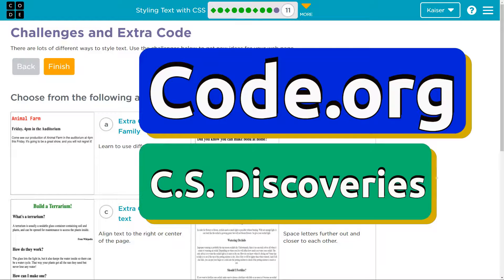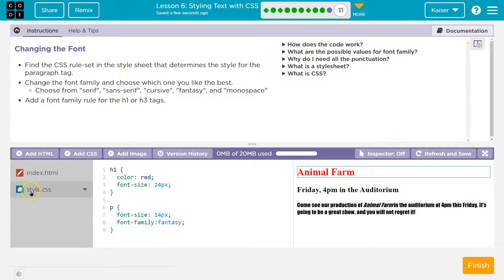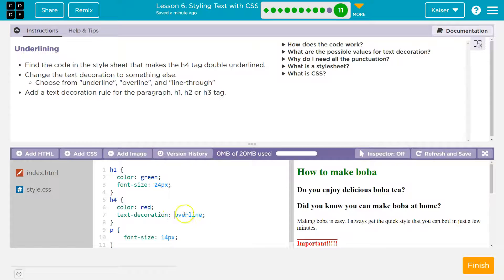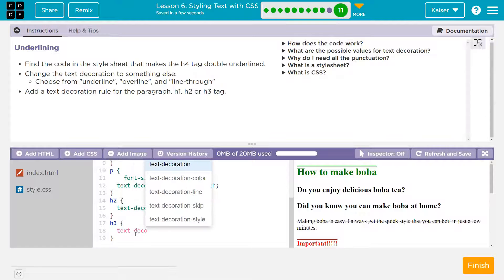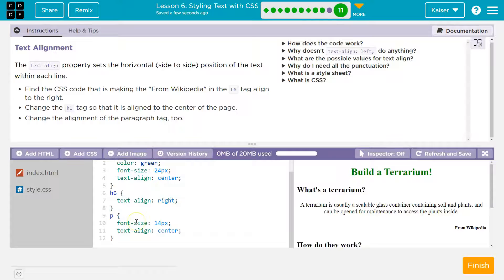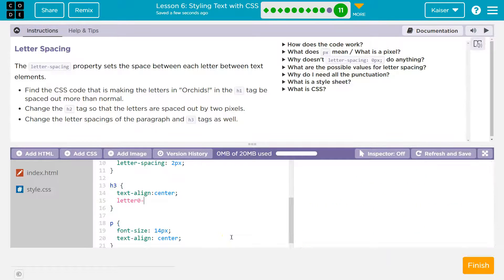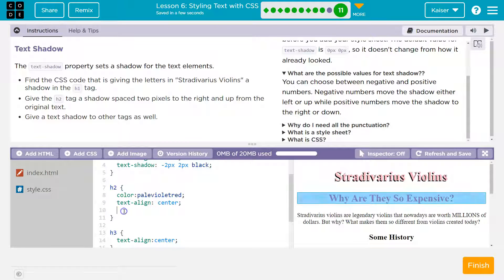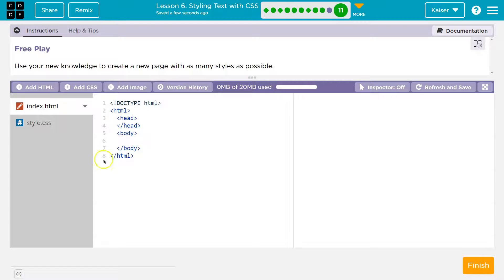Code.org Lesson 6.11 Styling Text with CSS | Tutorial with Answers | All Challenges | Unit 2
Styling Text with CSS is lesson 6 of unit 2, Web Development, is part of Code.org's C.S. Discoveries course. In this unit, students learn HTML and CSS, two foundational languages of the modern web. The course is often used in middle and high school classrooms. Each part of the course challenges students to accomplish a new task while learning the principles of computer science. In this video, I walk through the step-by-step how to get the right answer for this puzzle.